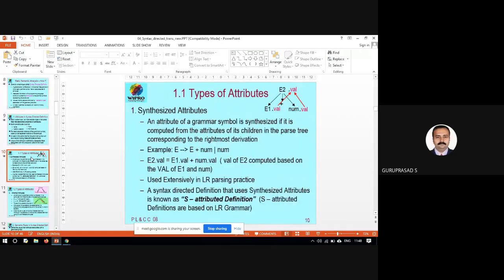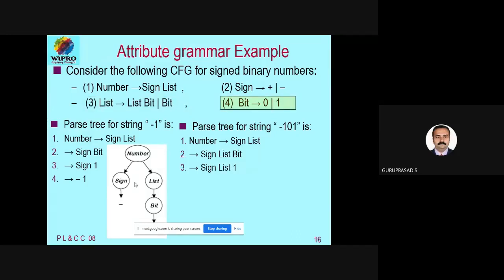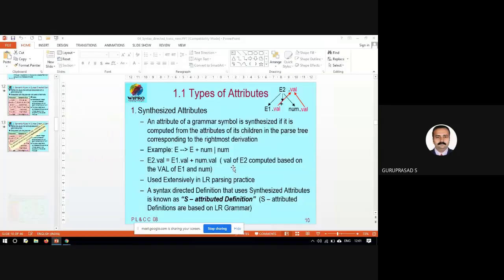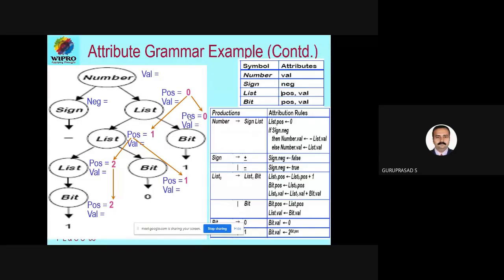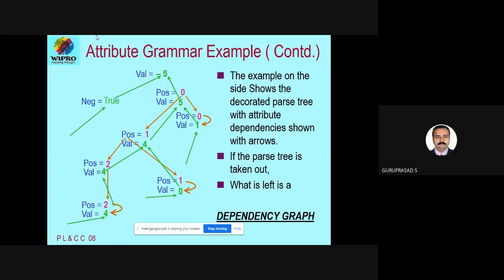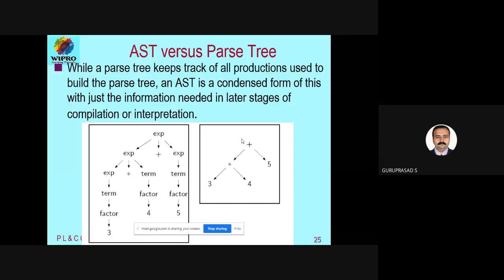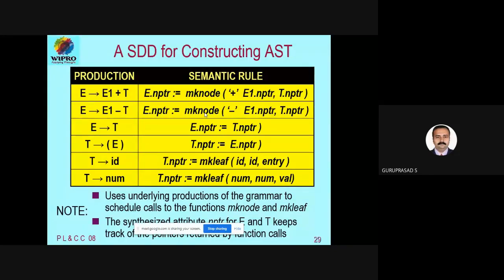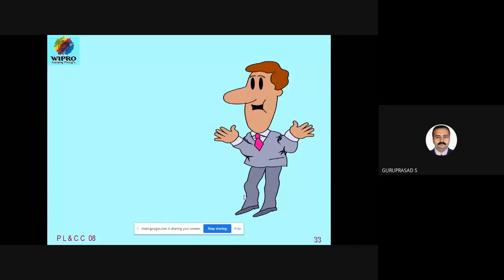CD SDD2 Guruprasad 12 05 20